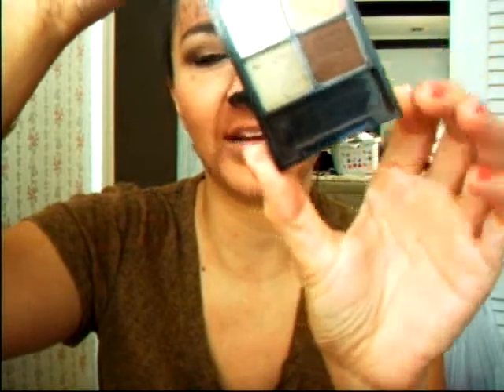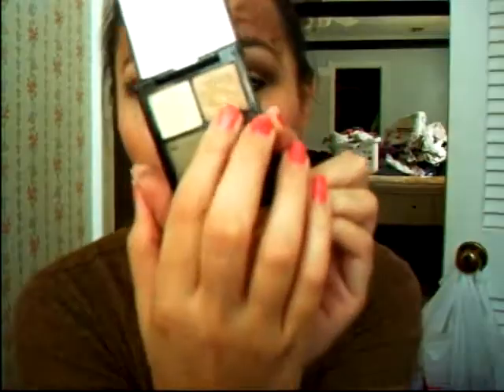Halloween Werewolf Mask requested by MetalRockerChic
OK Yes - I didnt know the camera wasnt recording - but I had already put all that time into my face mask.

If anyone really wants to see it actually done then let me know.

Oct 15th

#46 - Most Responded (Today) - Howto & Style
#80 - Most Responded (This Week) - Howto & Style